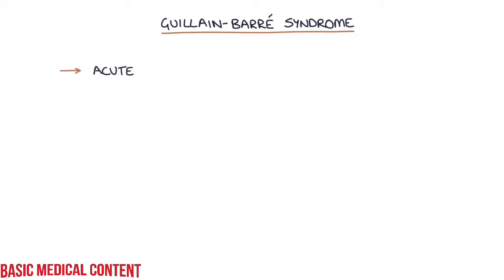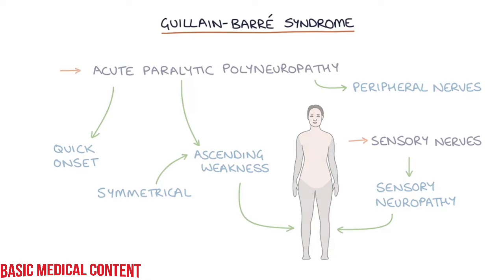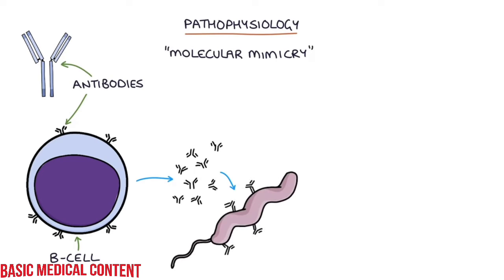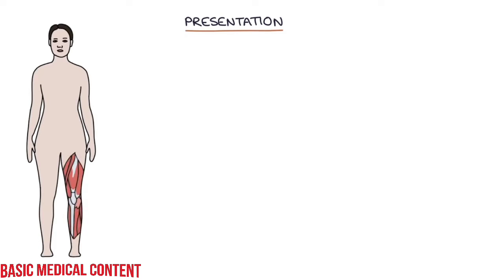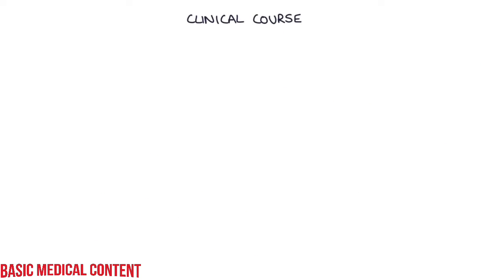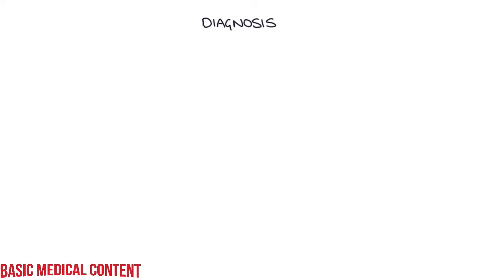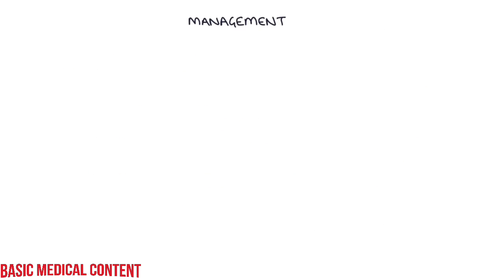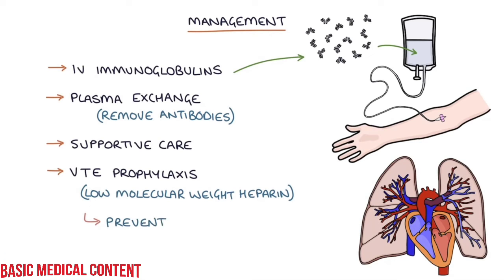Guillain-Barré Syndrome | Drk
Guillain-Barre (gee-YAH-buh-RAY) syndrome is a rare disorder in which your body's immune system attacks your nerves. Weakness and tingling in your hands and feet are usually the first symptoms. These sensations can quickly spread, eventually paralyzing your whole body.

What is the most common cause of Guillain-Barré syndrome?
Infection with Campylobacter jejuni, which causes diarrhea, is one of the most common causes of GBS.

What happens when you have Guillain-Barré syndrome?
What is Guillain-Barré syndrome? Guillain-Barré syndrome (GBS) is a rare neurological disorder in which the body's immune system mistakenly attacks part of its peripheral nervous system—the network of nerves located outside of the brain and spinal cord.

Is Guillain-Barré syndrome curable?
There's no cure for Guillain-Barre syndrome. But two types of treatments can speed recovery and reduce the severity of the illness: Plasma exchange (plasmapheresis). The liquid portion of part of your blood (plasma) is removed and separated from your blood cells.

Is Guillain-Barré syndrome fatal?
Even in the best of settings, 3%–5% of Guillain-Barré syndrome patients die from complications, which can include paralysis of the muscles that control breathing, blood infection, lung clots, or cardiac arrest.

How can you prevent Guillain-Barré syndrome?
Doctors and scientists have not yet determined how to prevent Guillain-Barré syndrome. Since Guillain-Barré syndrome is not a disease itself, and it is not known exactly how it occurs, it is difficult to say how GBS could be prevented. Scientists are concentrating on finding new treatments and refining existing ones.

What is the best treatment for Guillain-Barré syndrome?
The most commonly used treatment for Guillain-Barré syndrome is intravenous immunoglobulin (IVIG). When you have Guillain-Barré syndrome, the immune system (the body's natural defences) produces harmful antibodies that attack the nerves. IVIG is a treatment made from donated blood that contains healthy antibodies.

How long does Guillain-Barre last?
Recovering from Guillain-Barré syndrome

Most people with Guillain-Barré syndrome will recover from most of their symptom within 6 to 12 months. But it can take from several months to several years to fully recovery from the nerve damages caused by Guillain-Barré syndrome.

Who has Guillain-Barré syndrome?
GBS is rare, affecting about 3,000 people in the U.S. It can affect people at any age and both men and women equally. GBS often develops after a respiratory or gastrointestinal viral infection.

When should you suspect Guillain-Barre?
ask about your symptoms, such as how long they've lasted and whether they're getting worse – muscle weakness that's getting worse over time is a common sign of Guillain-Barré syndrome. examine your hands, feet or limbs to check for symptoms such as numbness.